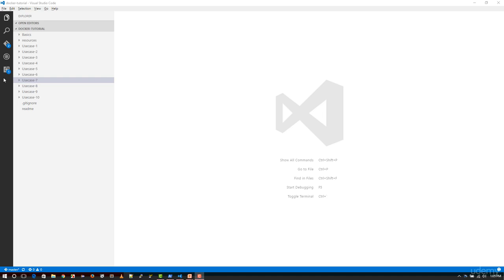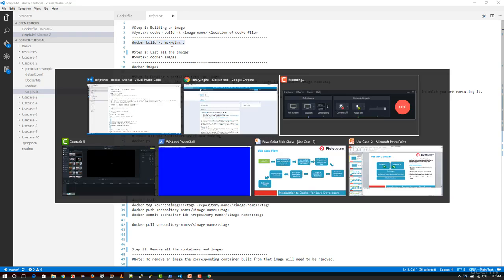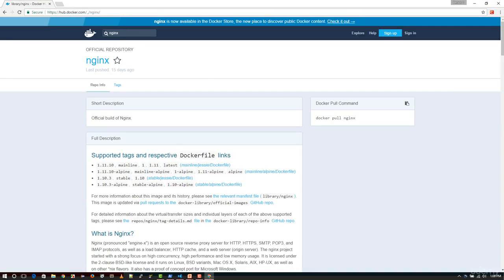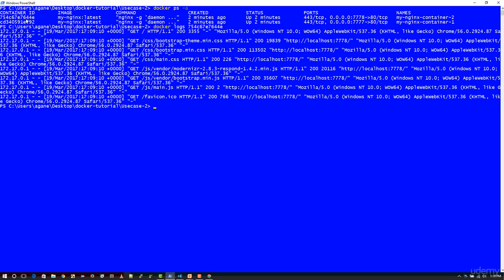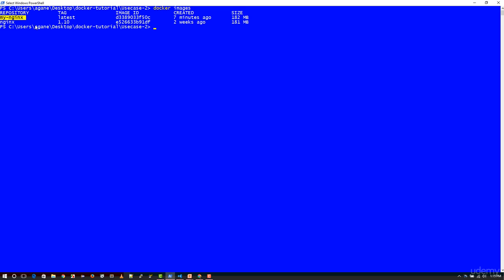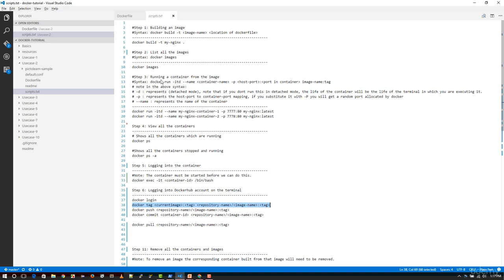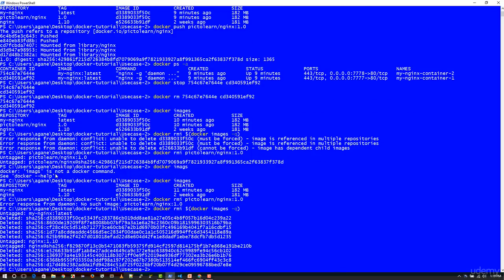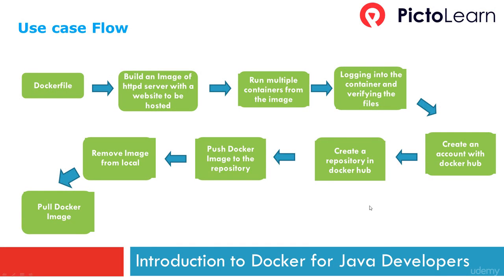HANDS ON DOCKER for JAVA Engineers (2 Build Tag-Push & Pull images)